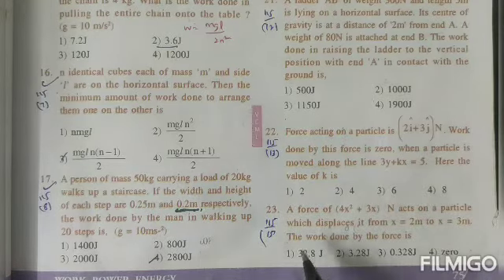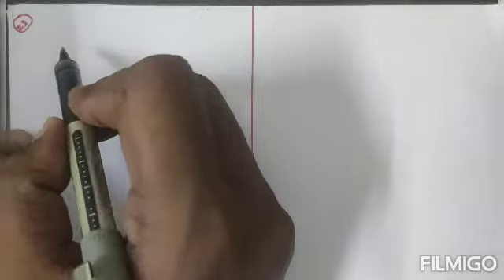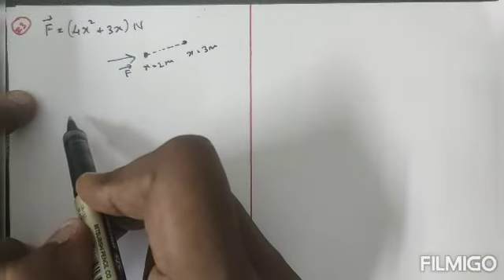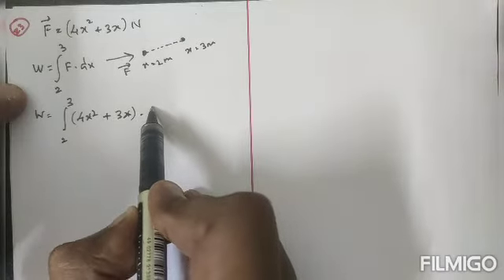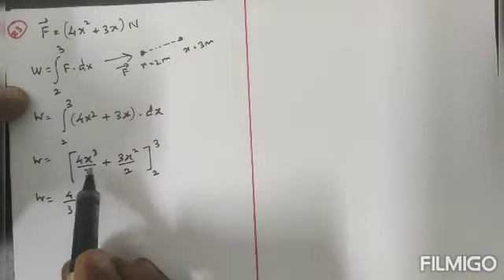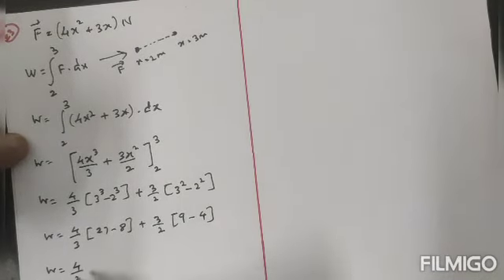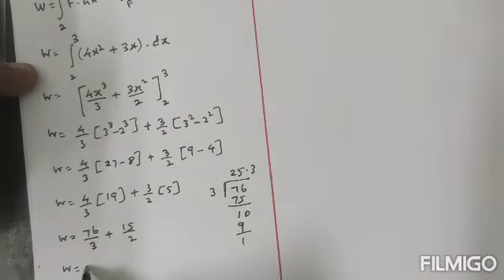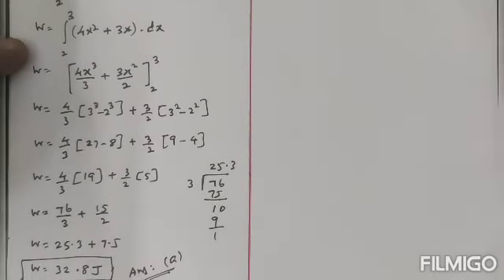WORK, POWER, ENERGY (NEET-23)